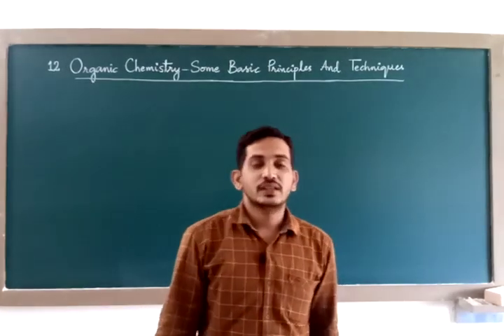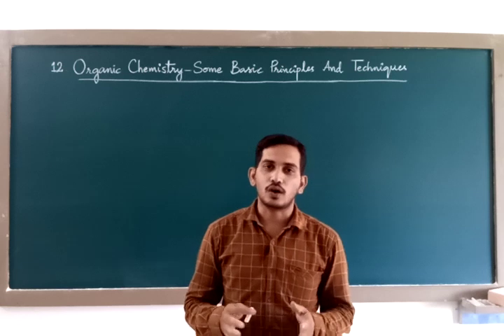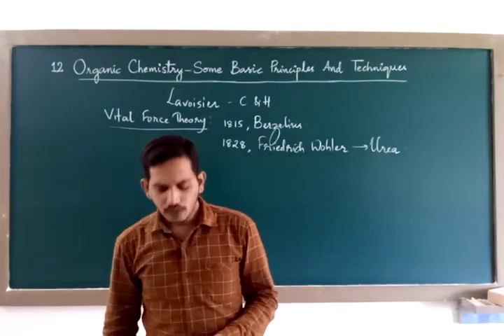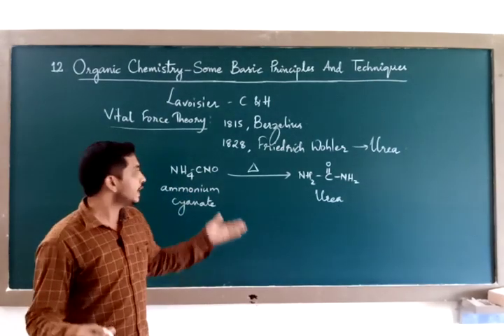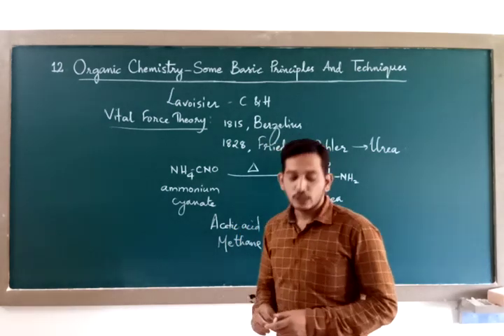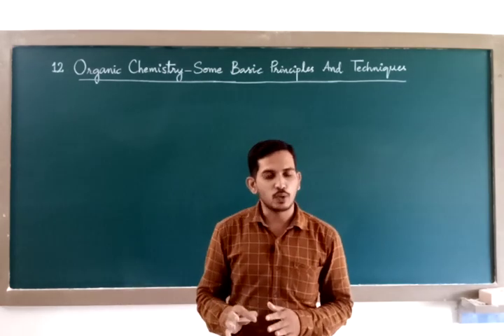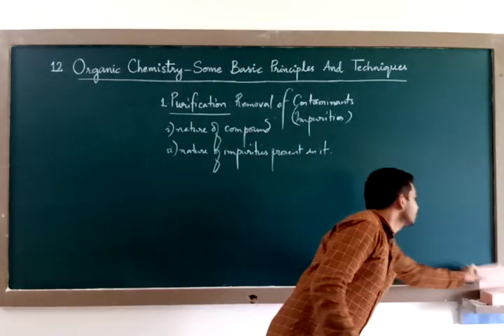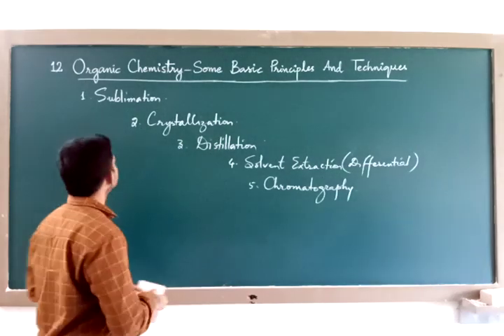CHAPTER-12 ORGANIC CHEMISTRY PART-1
CHEMISTRY CLASS BY: SRI.MUNAF M.S